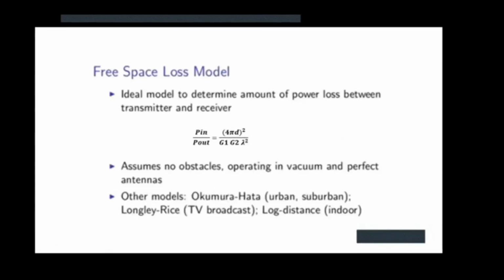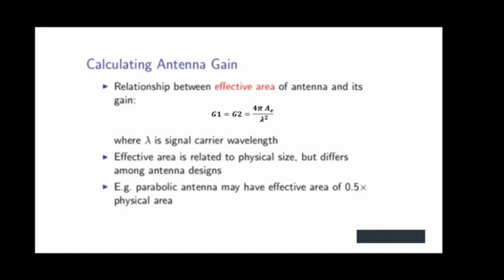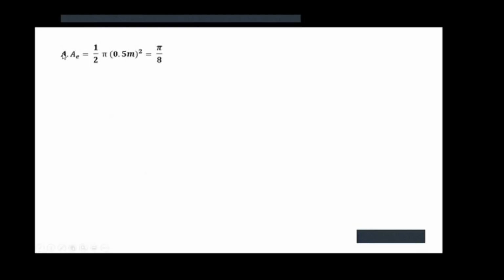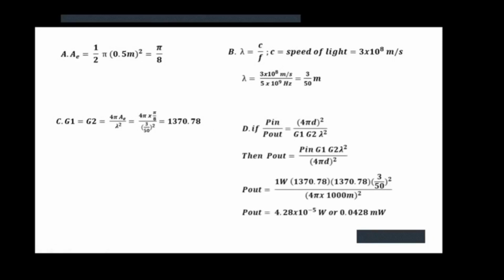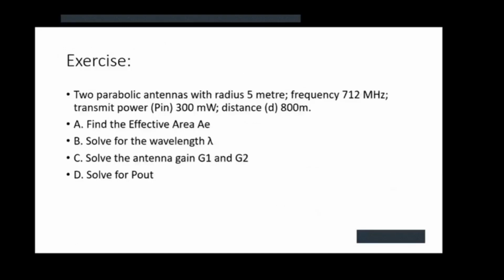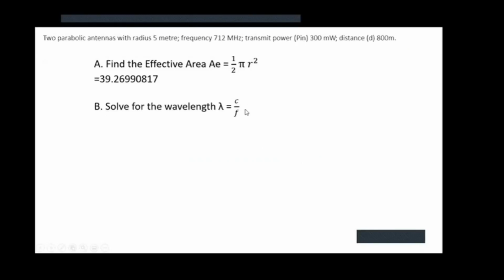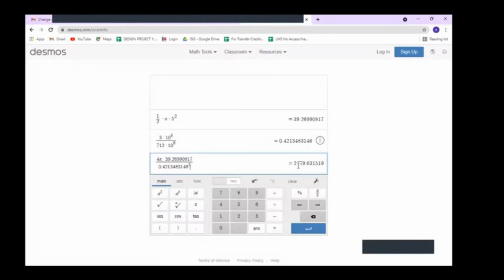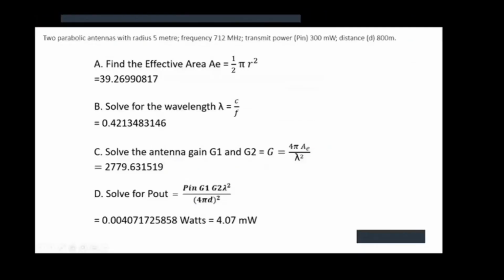Wireless Communications - Free Space Loss Model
Week 3 (Asignacion)